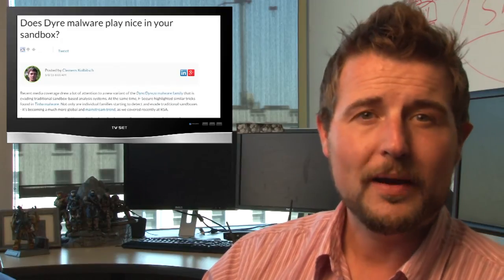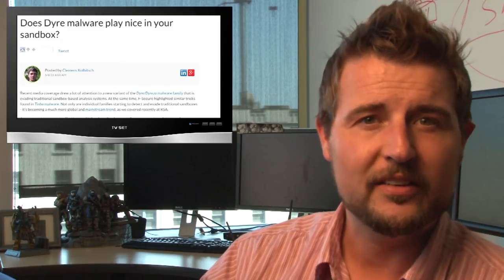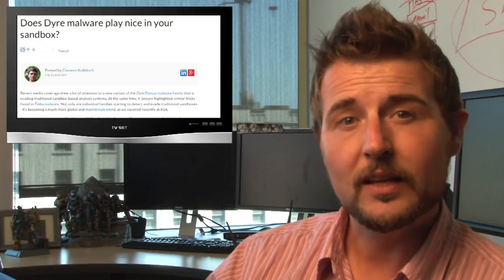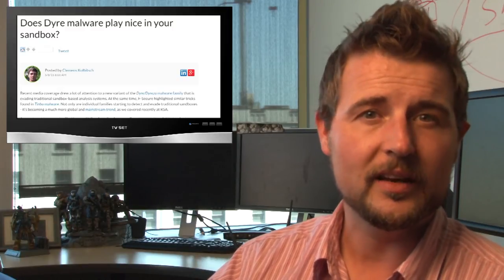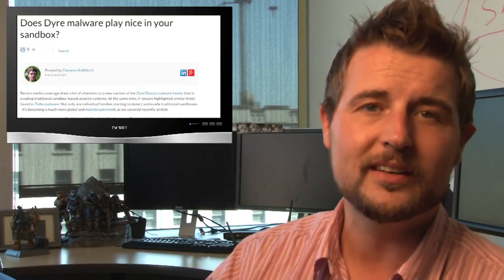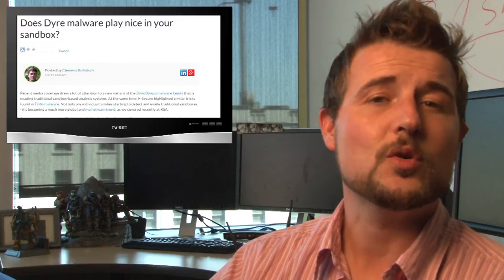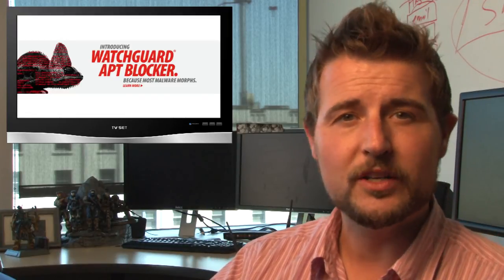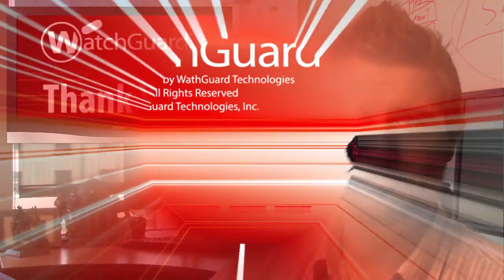WatchGuard Sees Evasive Malware - Daily Security Byte EP.79